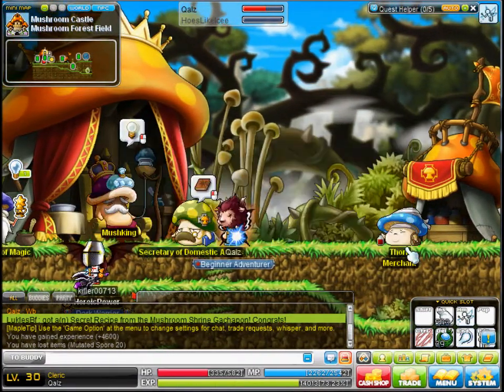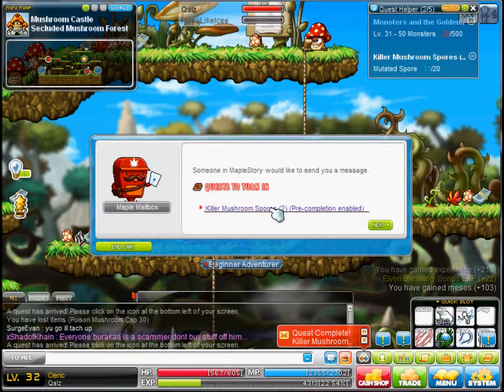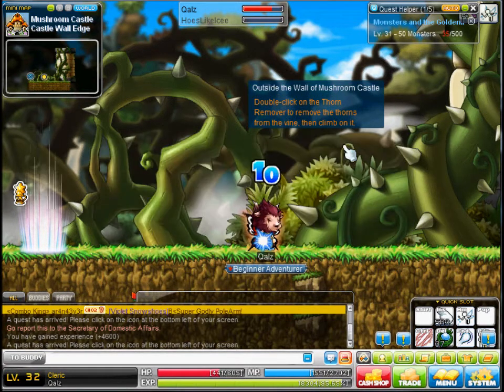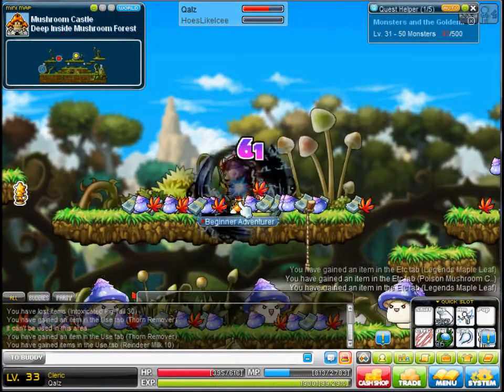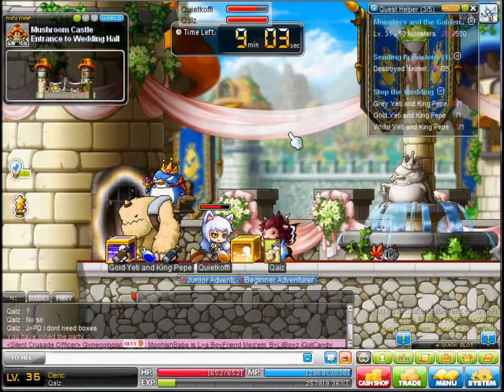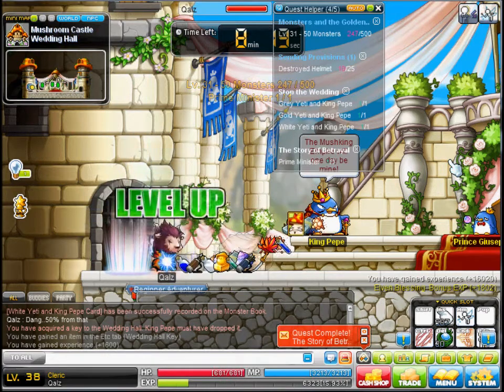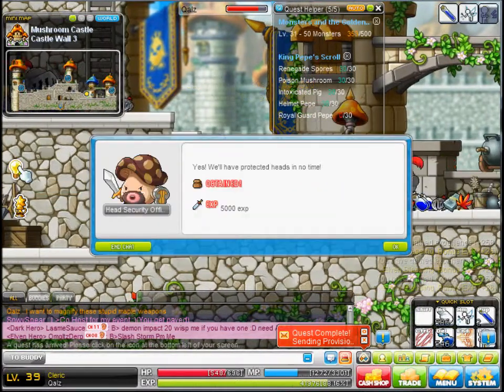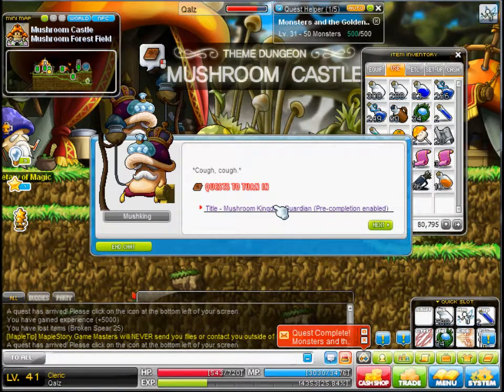*Commentary* Revamped Mushroom Kingdom Questline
Hello guys, first commentary. Here, I look at the revamped Mushroom Kingdom which gives SWEET experience with very little work! Be sure to hit up these quests if you're looking for some easy EXP, great medal, and a 1 ATT, 2 MATT glove!